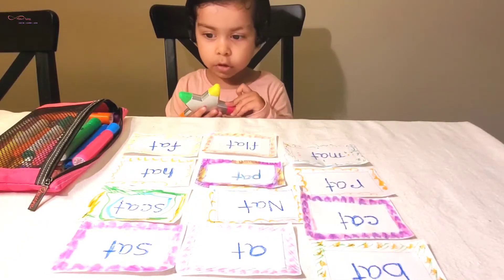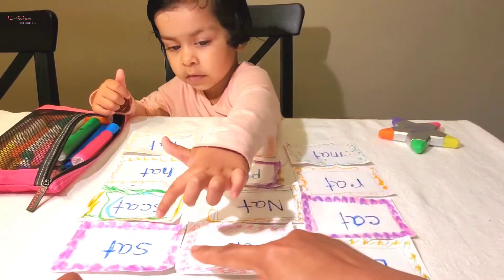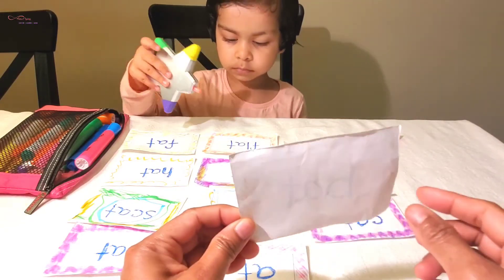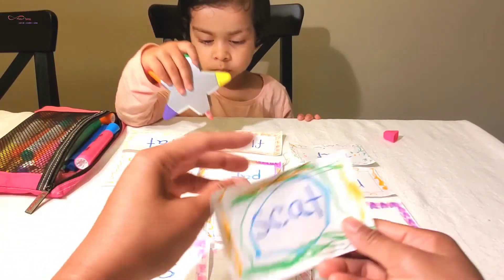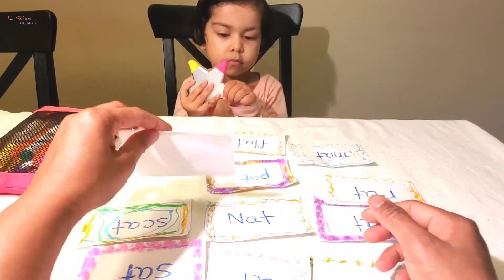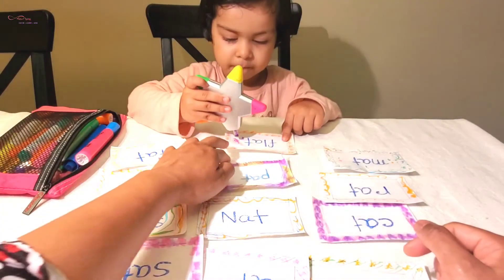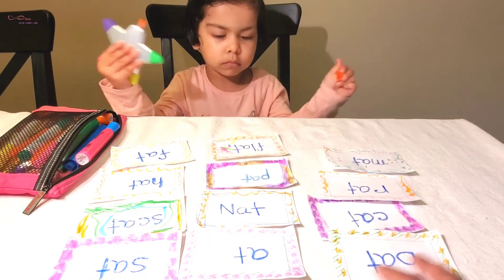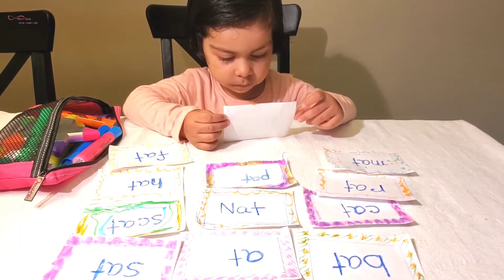Moureen's (less than 3 years old) reading Journey - at family words | SistersLoves Maheen Moureen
My almost 3 yrs old daughter recognizes at family word to step up into her reading journey.
-at family words:
at, cat, scat, Nat, mat, hat, bat, rat, pat, fat, sat, flat